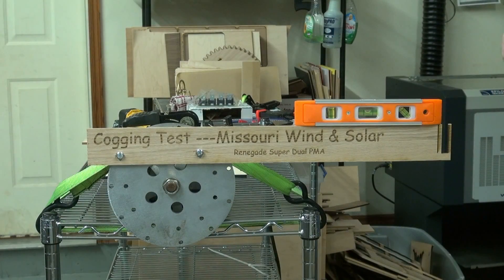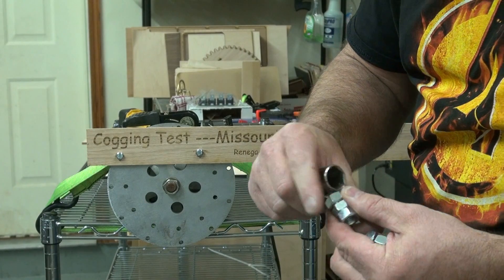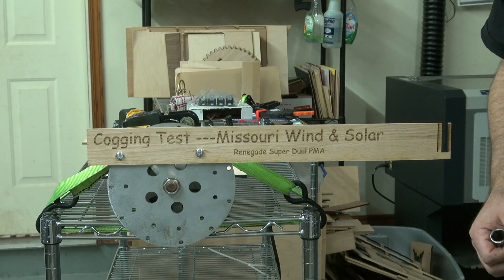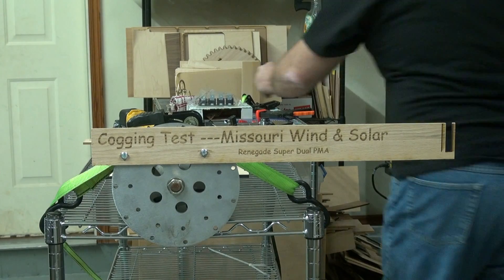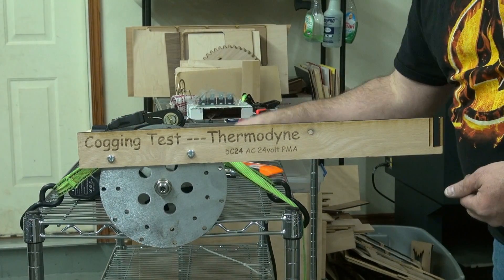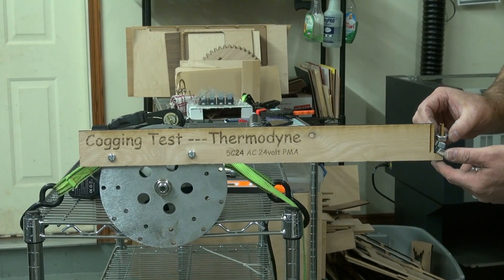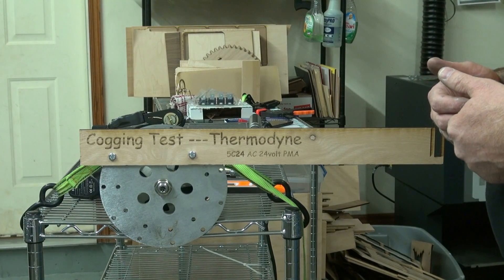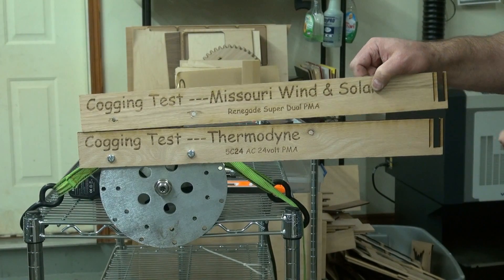Cogging Test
You need to watch the video "The Cogging Plan" before you watch this video so you have a full understanding of what we are trying to accomplish and how we intend to test and why this is important.